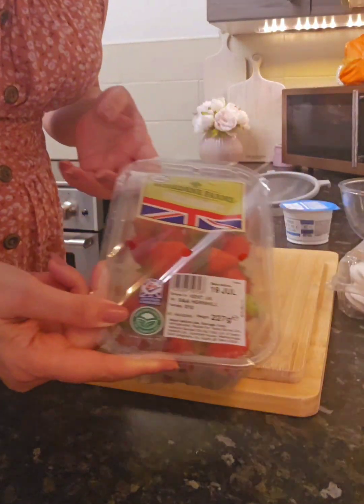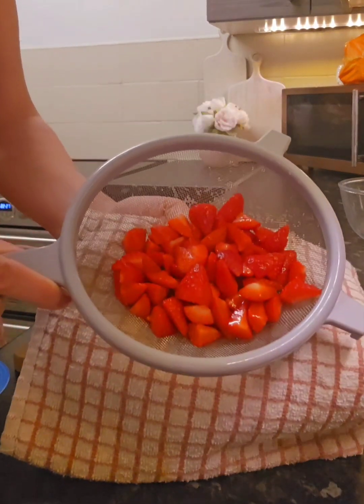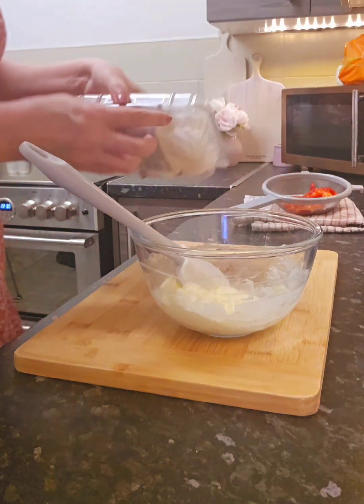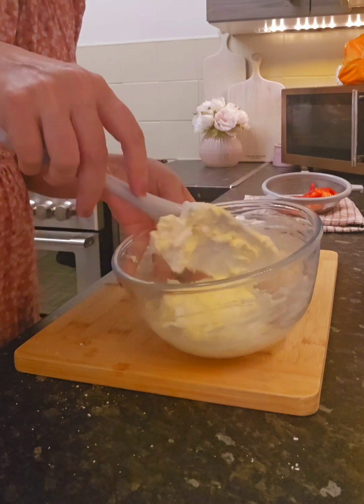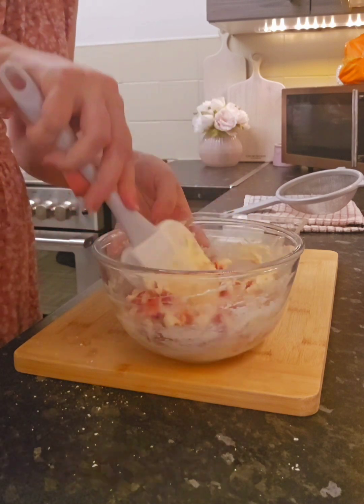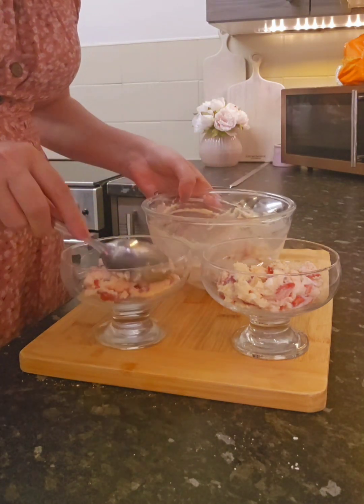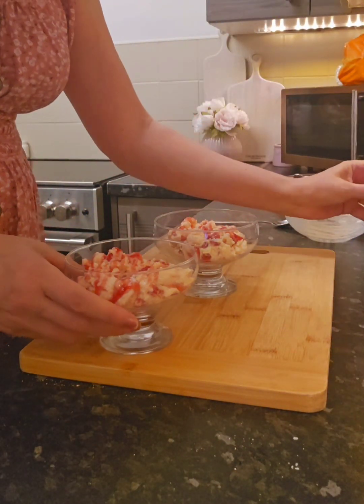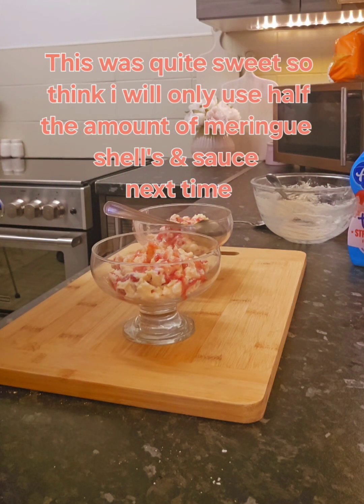Sweet Eton mess